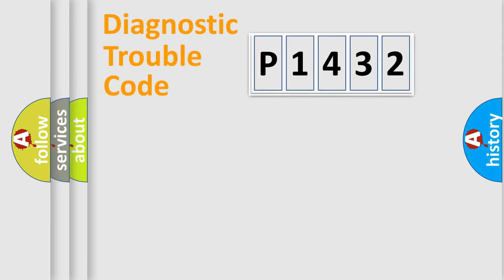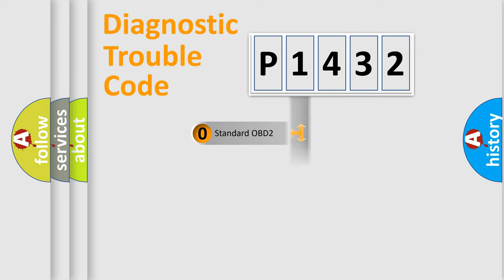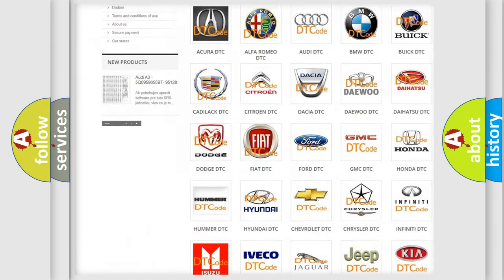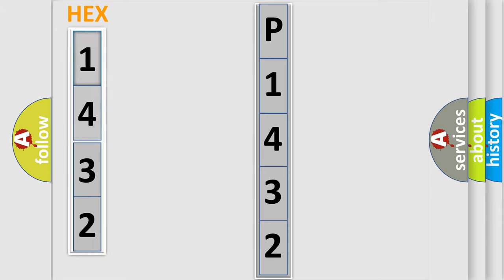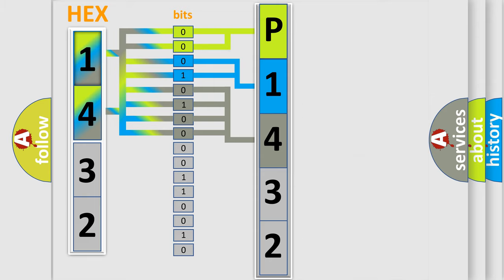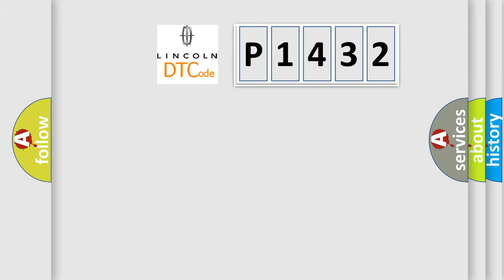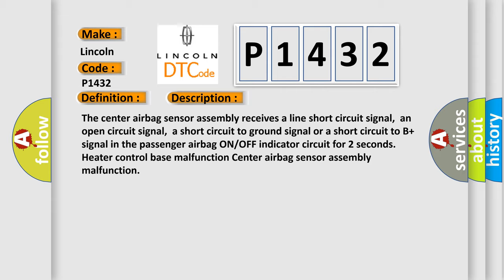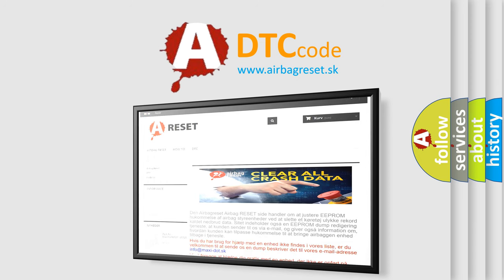DTC Lincoln P1432 Short Explanation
Contents:
0:21 Basic DTC analysis according to OBD2 protocol standard.
1:48 Insight into programming
2:58 A diagnostically understandable description of the Diagnostic Trouble Code
3:05 Basic error definition

Make
Lincoln
Code
P1432
Definition
Passenger Airbag ON or OFF Indicator Circuit Malfunction
Description
The center airbag sensor assembly receives a line short circuit signal,  an open circuit signal,  a short circuit to ground signal or a short circuit to B+ signal in the passenger airbag ON or OFF indicator circuit for 2 seconds  Heater control base malfunction Center airbag sensor assembly malfunction
Cause
 Instrument panel wire Passenger airbag ON or OFF indicator Center airbag sensor assembly